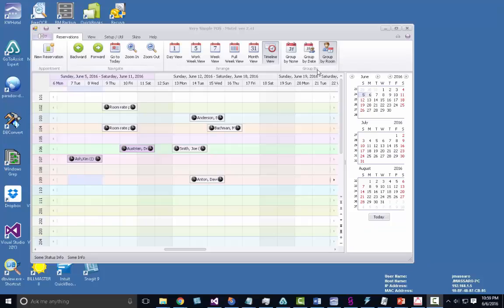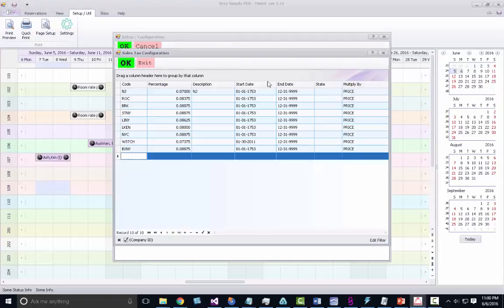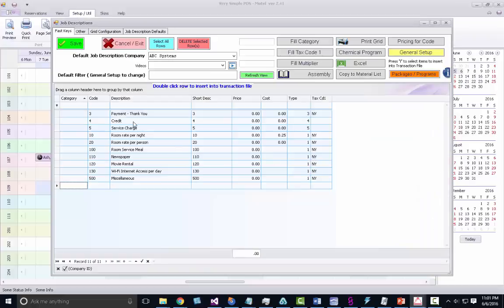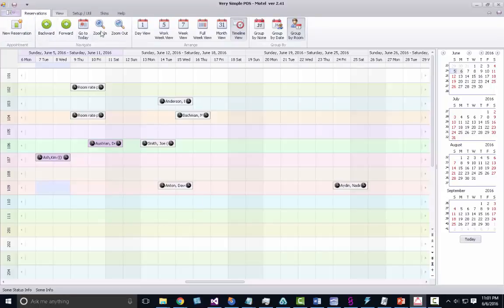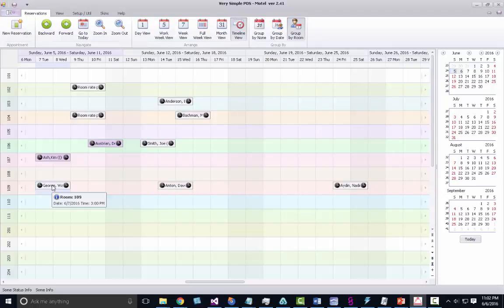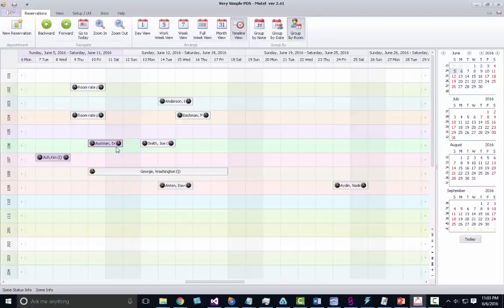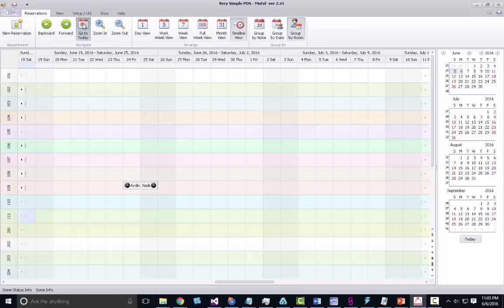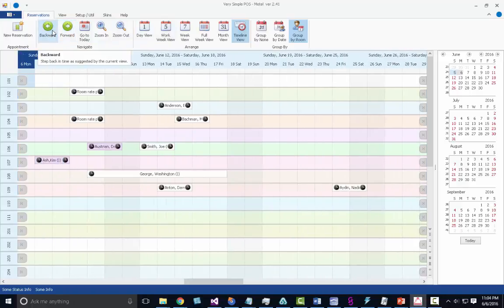VSPOS - Motel Management